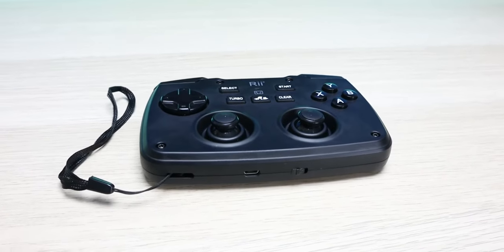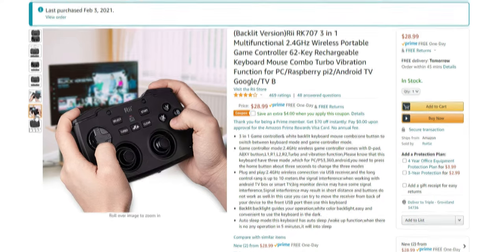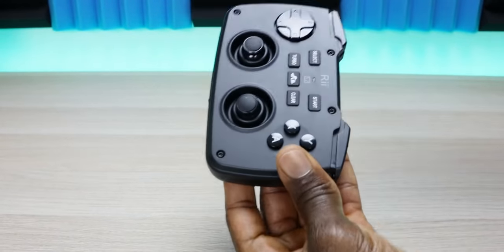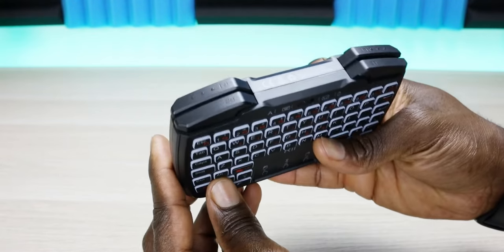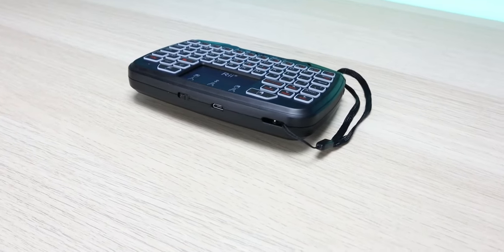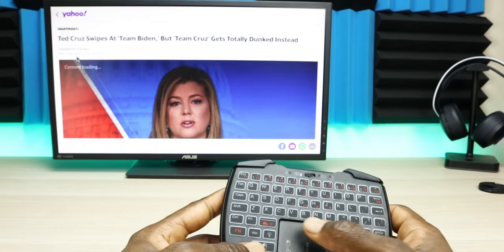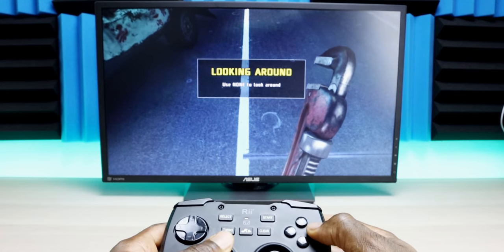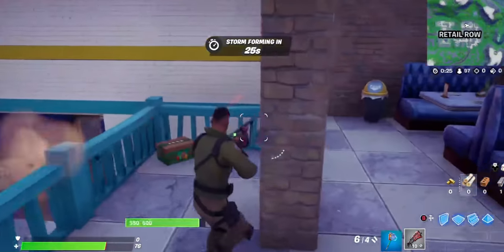Game Controller & Mini Keyboard In one 😱 I Really Wanted To Love The Rii RK707 3 in 1 Controller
Purchase Rii RK707 3 in 1 on Amazon
Best Game Controller For Android
Best Air Mouse Remote for Android/ Windows
Fosmon Mini Bluetooth Keyboard

3 in 1 Game controller& white backlit keyboard mouse combo:one button to switch between keyboard mode and game controller mode.
Game controller mode:2.4GHz wireless game controller comes with D-pad, ABXY button,L1,R1,L2,R2,Turbo and vibration function,Please know that this keyboard have three mode ,which for PC/PS3,360,android,you need to press the home button about three seconds to change the three modes
Plug and play:2.4GHz wireless connection via USB receiver,and the long control rang is up to 10 meters.the signal interference:when working with android TV box or smart TV,big monitor device may have some signal interference,Signal interference may result in short distance and buttons do not work as well.In this case you can try to move the receiver from back of your device to the front USB port then use this keyboard
Backlit:backlight guides your operation,white color backlight,easy and convenient to use the keyboard in the dark.
Auto sleep mode:this keyboard has auto sleep /wake up function,when there is no any operation in 5 minutes,it will into sleep